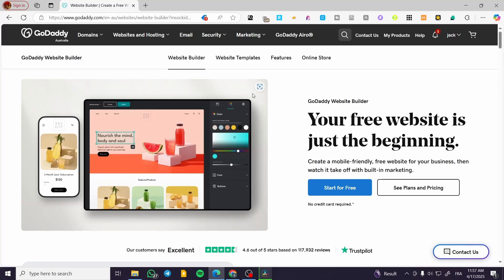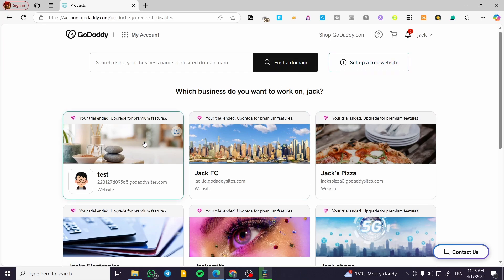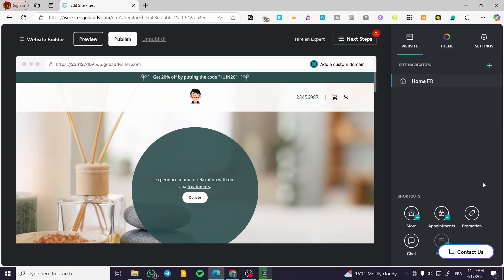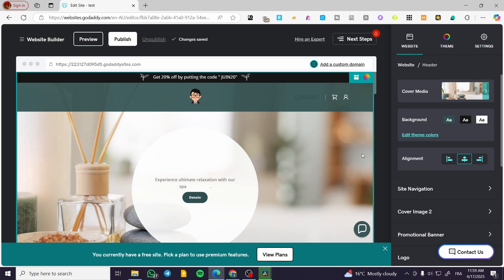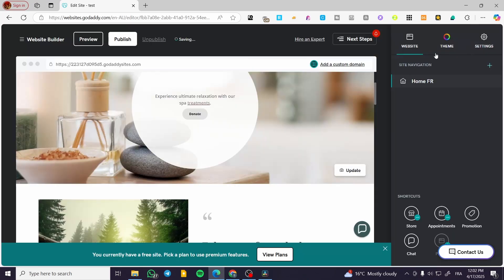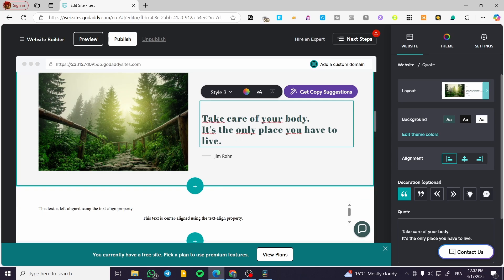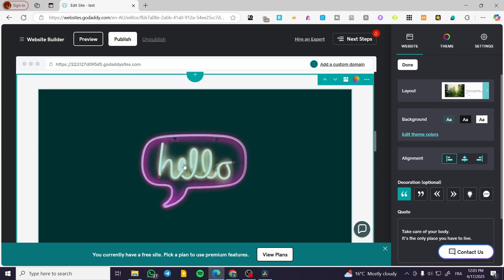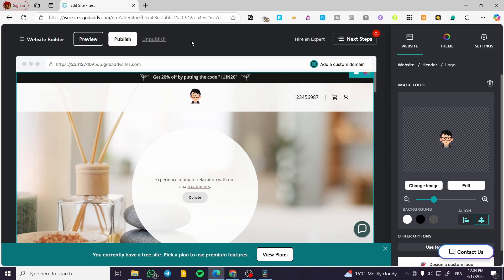How to Edit Existing Website on Godaddy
If you are looking for a video about How to Edit Existing Website on Godaddy, here it is!